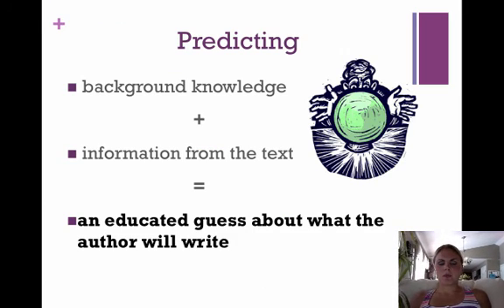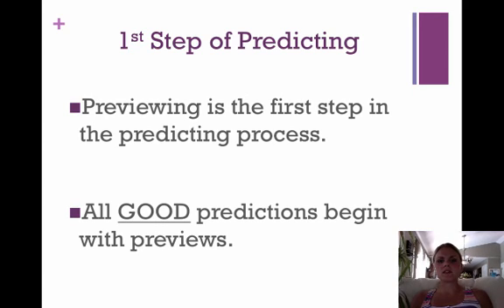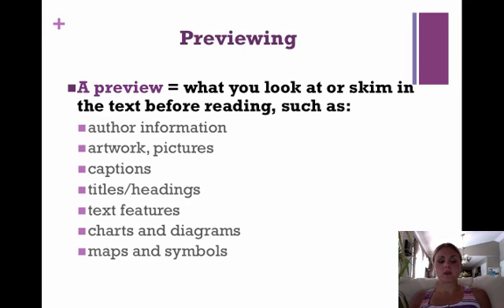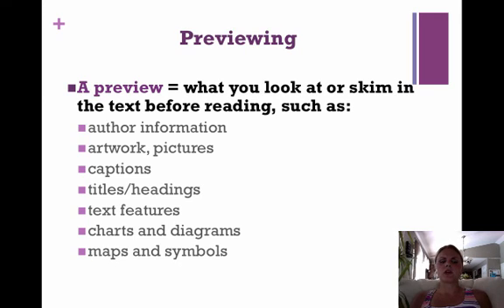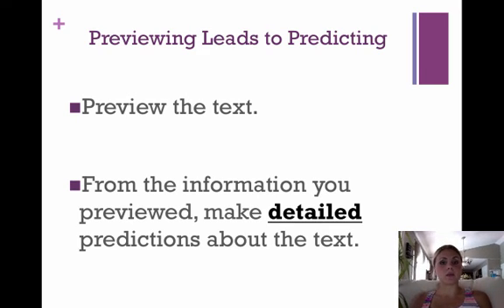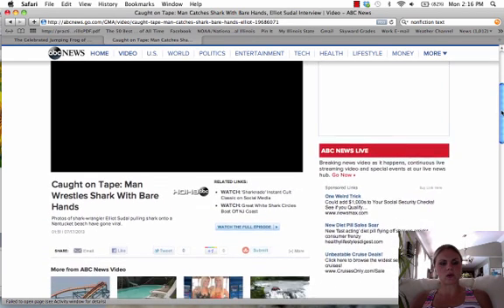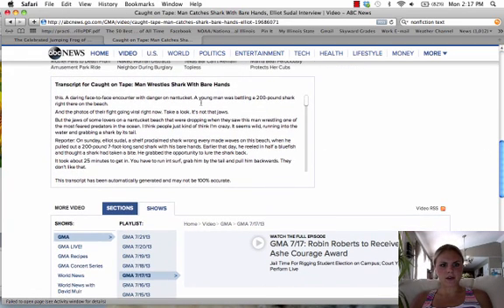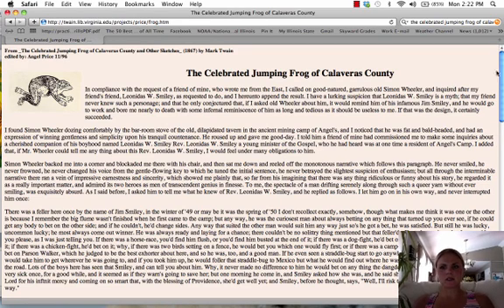Predicting - Fiction and Nonfiction